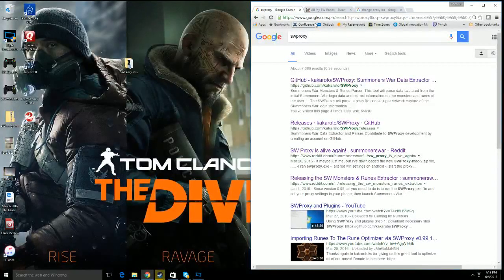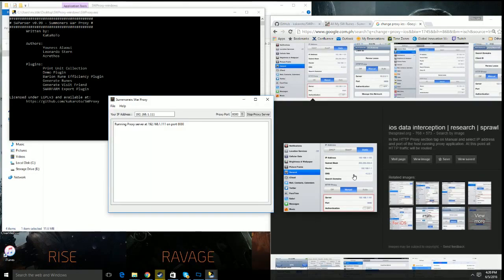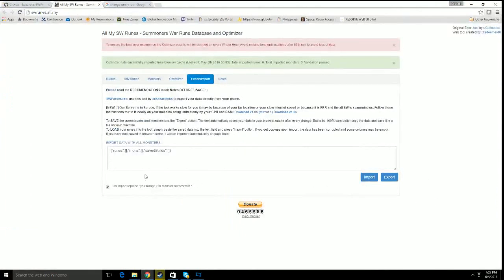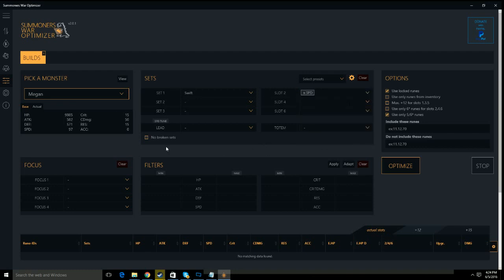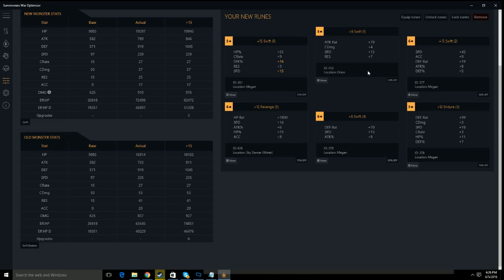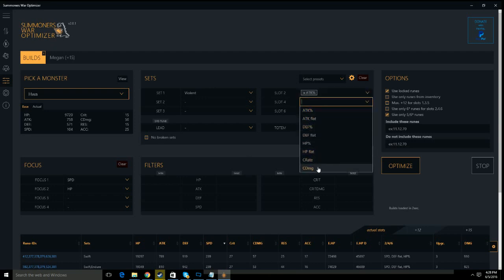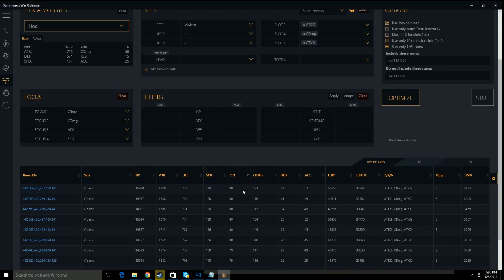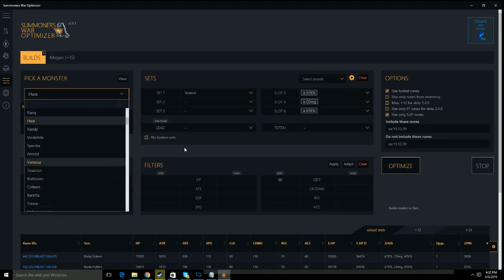Summoners War : Rune Optimizer Tutorial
How to Install and How to Use Rune Optimizer

Store name on Windows 10 : Summoners War Rune Optimizer